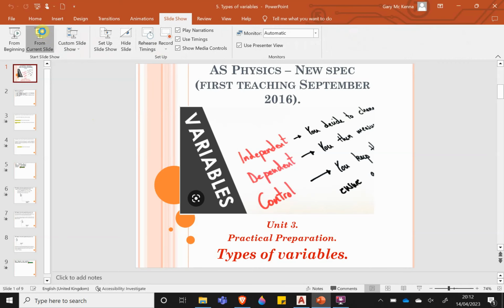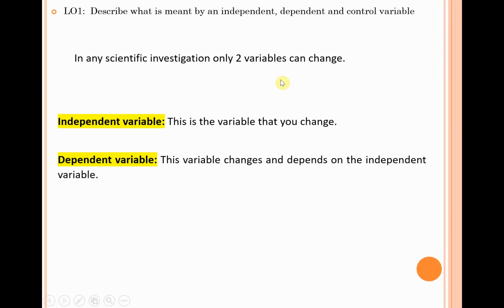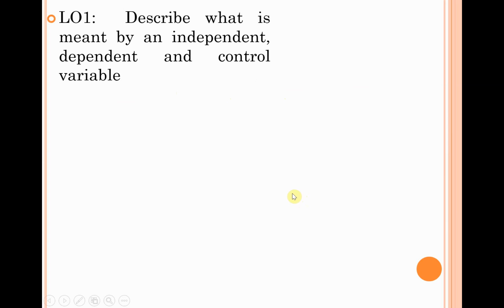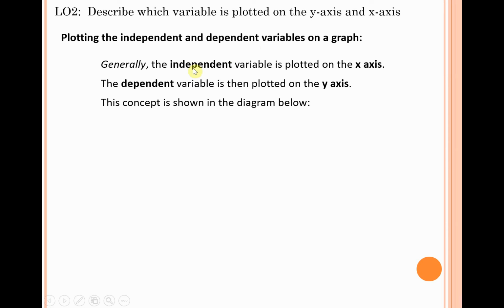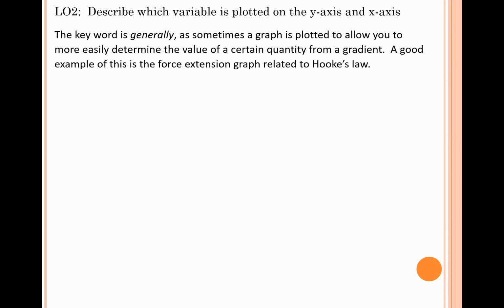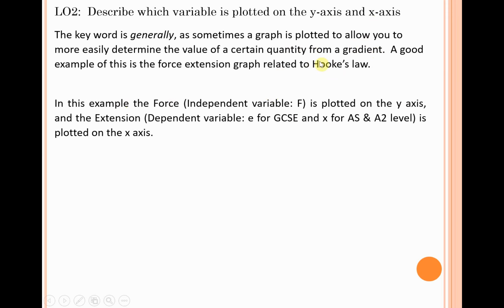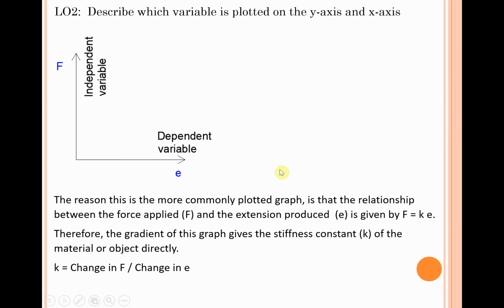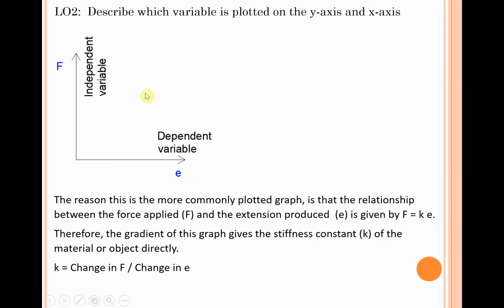5. Types of variables CCEA GCE AS & A2 Physics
A video outlining the three different types of variables during a practical investigation and which are plotted in the x-axis and y-axis.